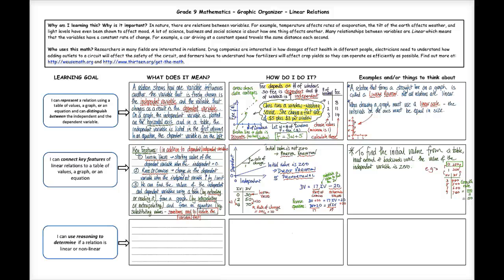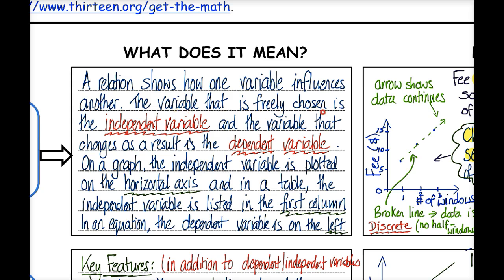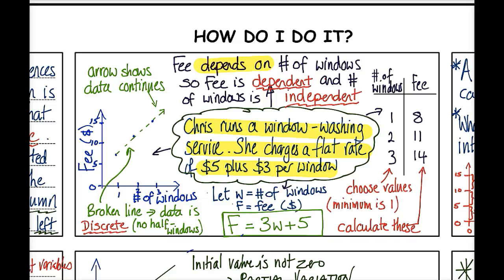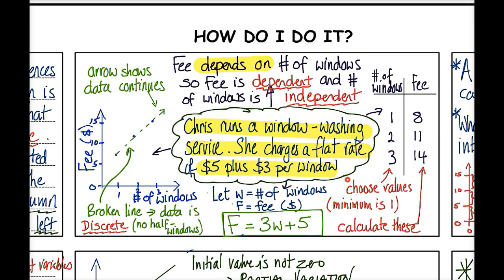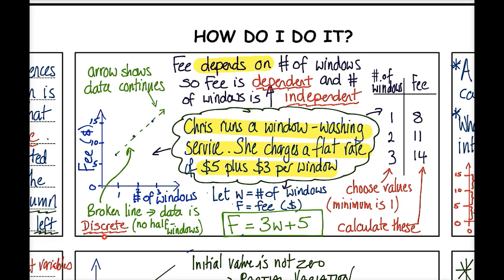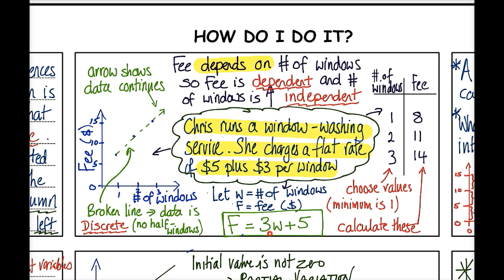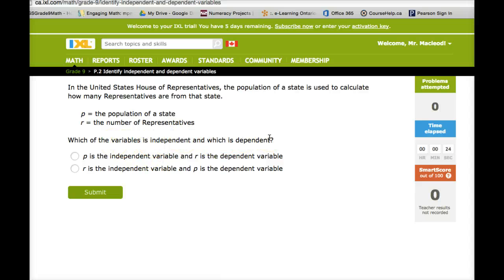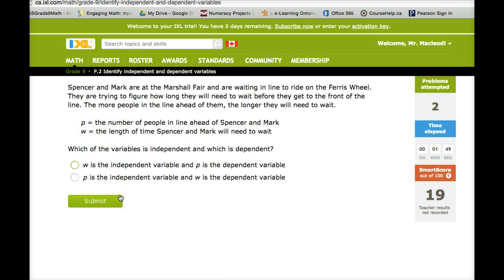Independent and Dependent Variables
This is an introduction to linear relations with a focus on dependent and independent variables.